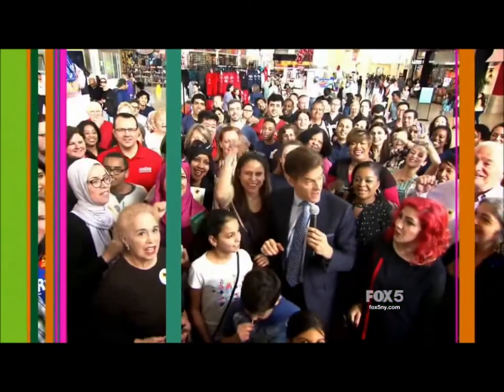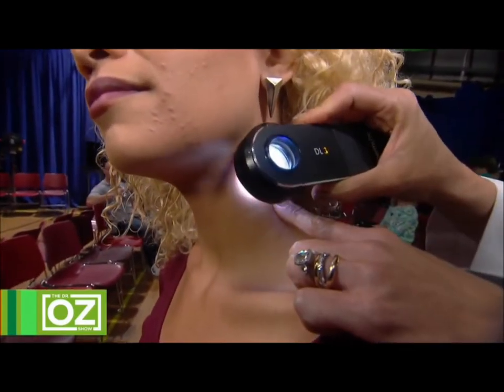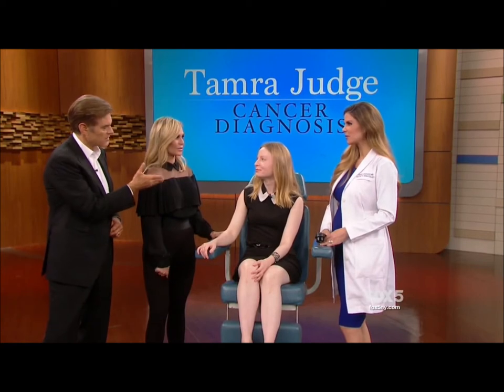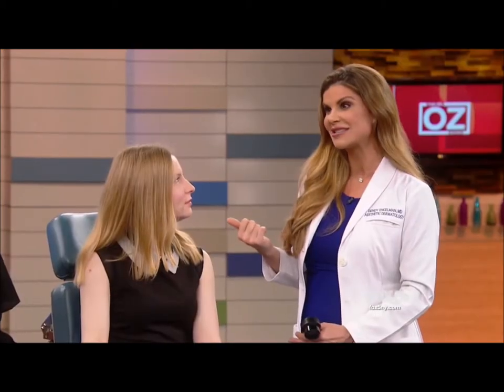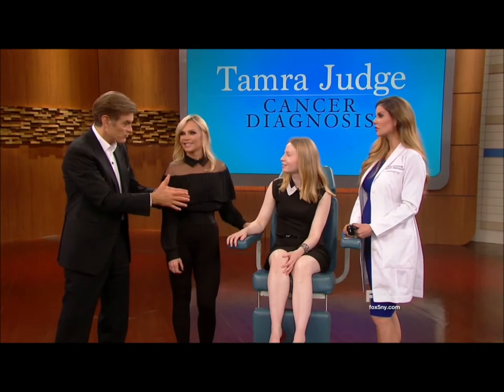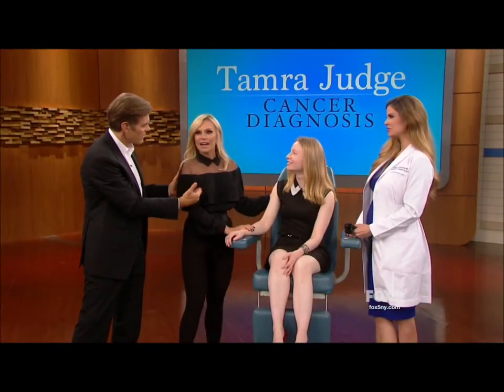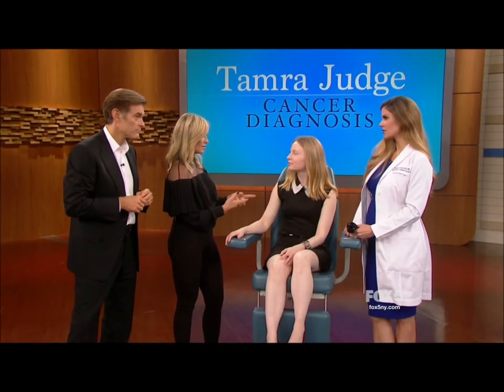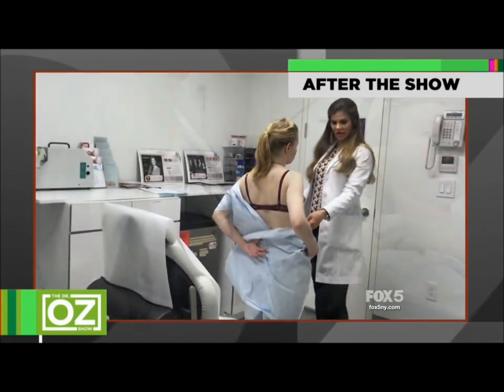Dr. Oz - Melanoma